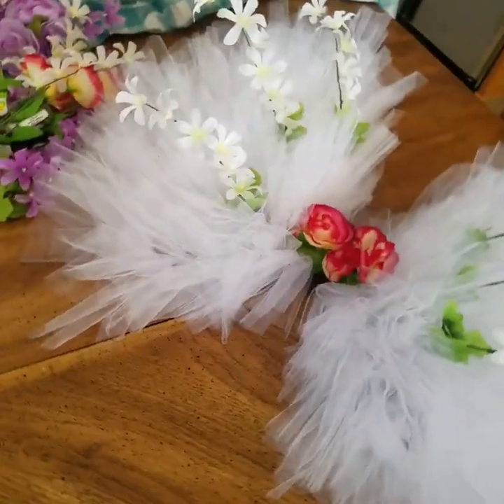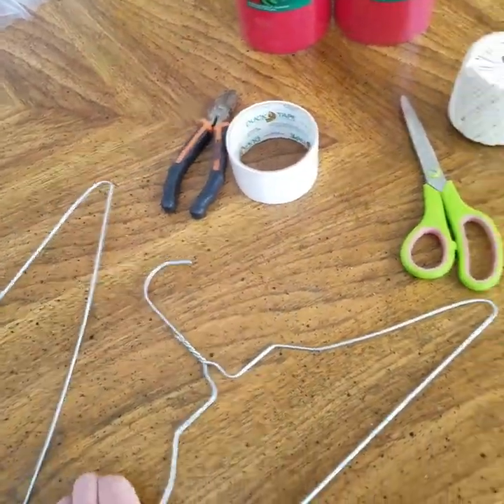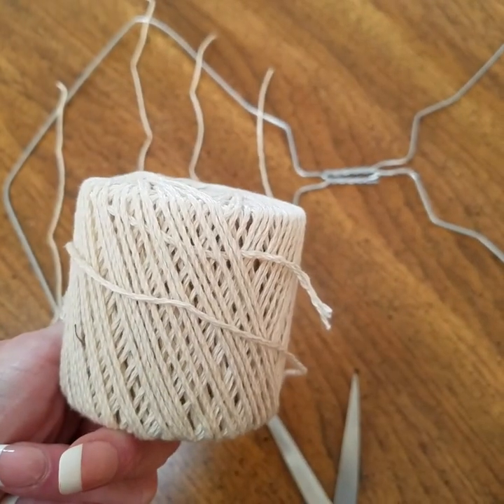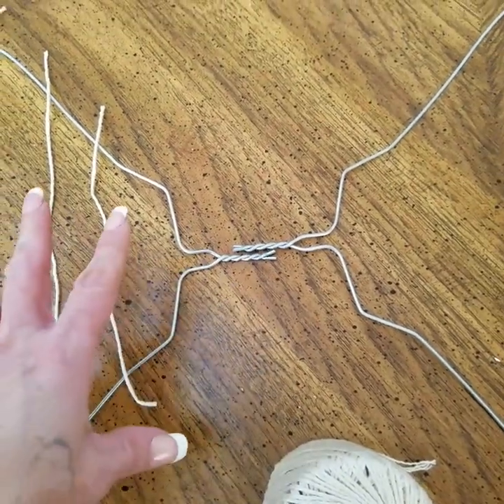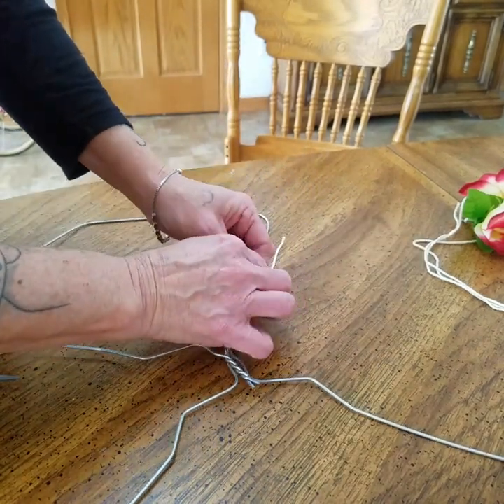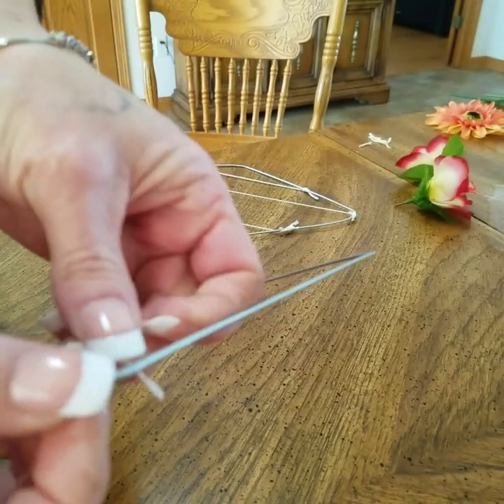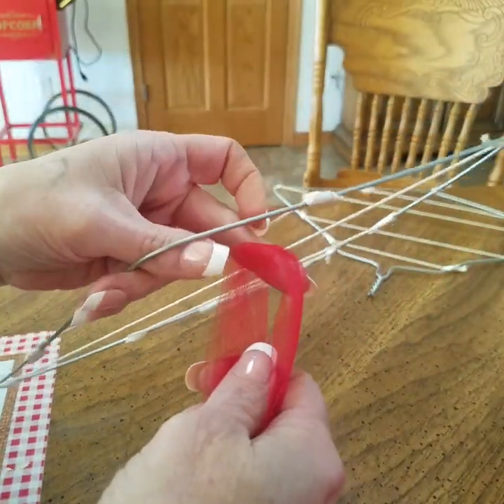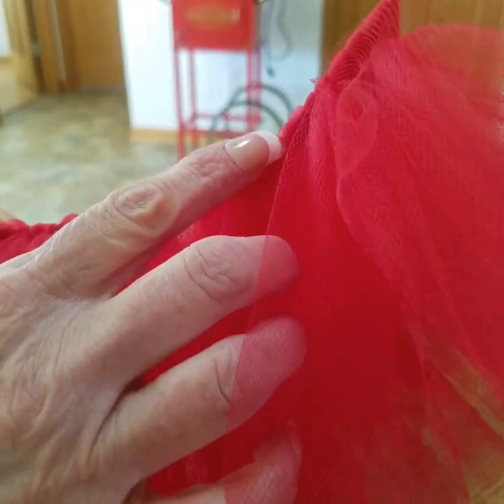DIY Angel wings by Jolee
Wire clothes hanger Angel Wings